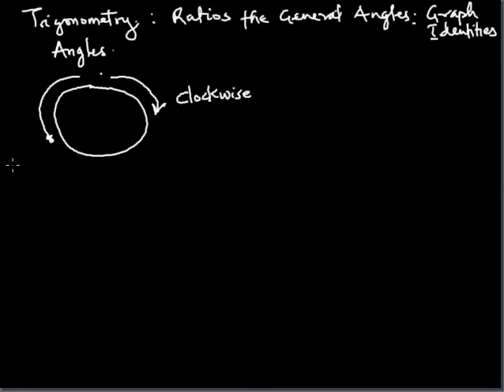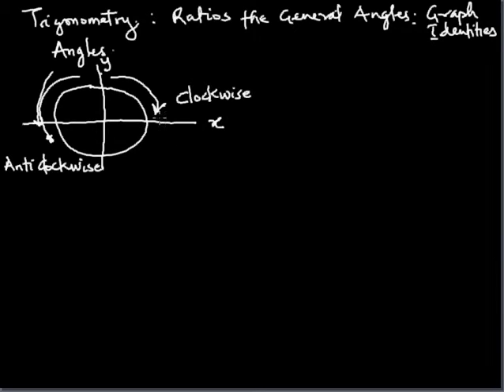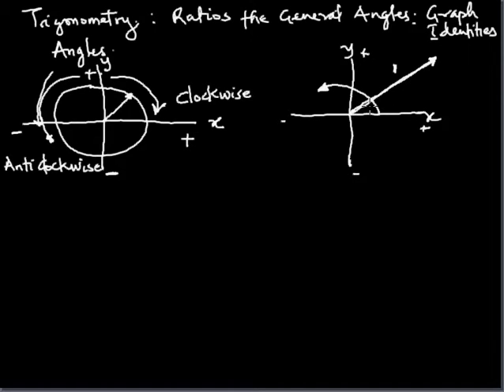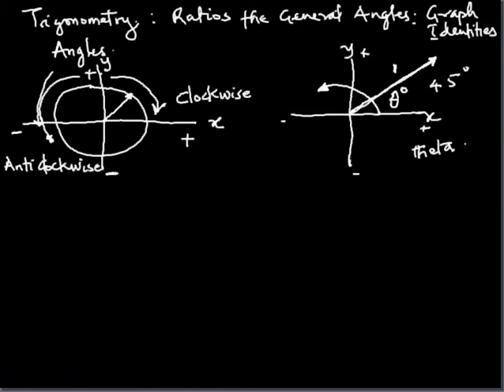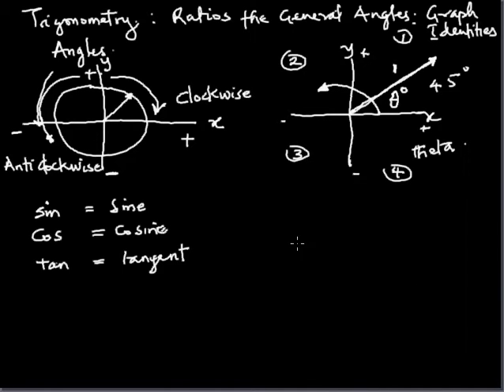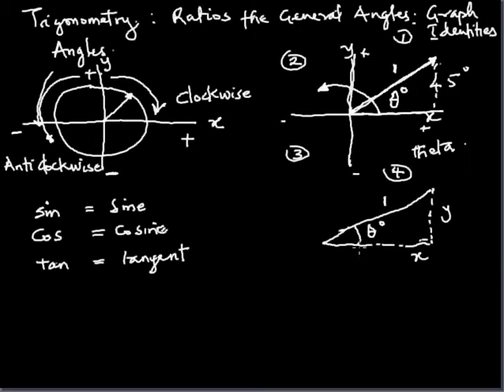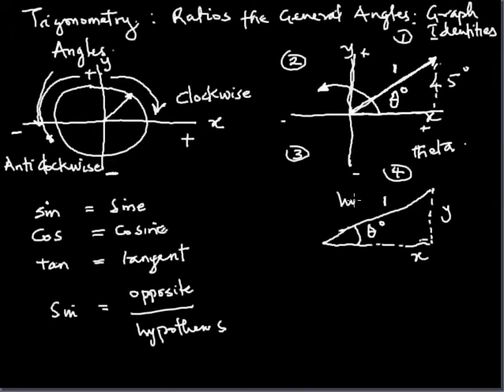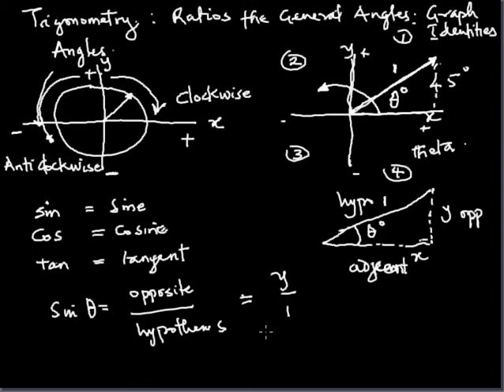OES-TV: Trigonometry Ratios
Trigonometry Ratios and Quadrants